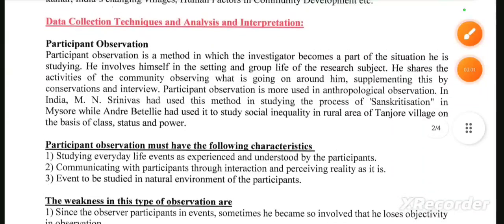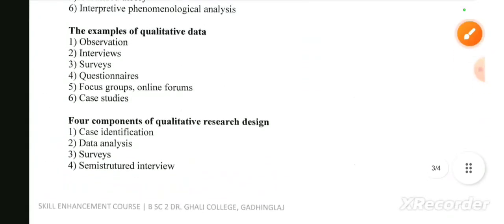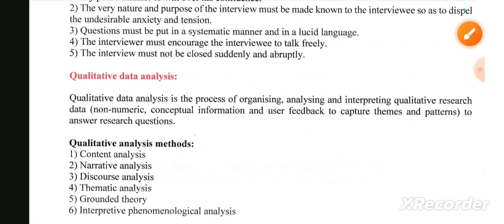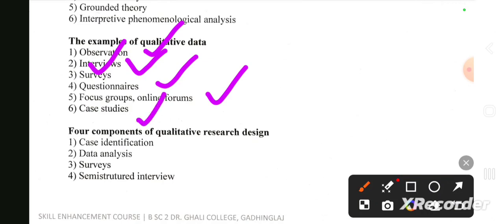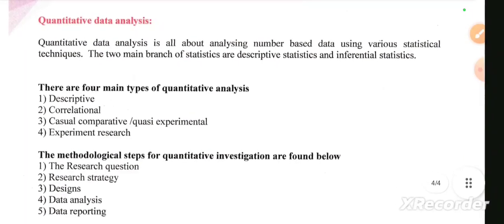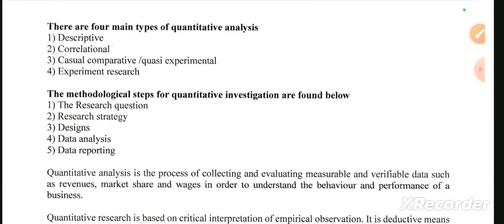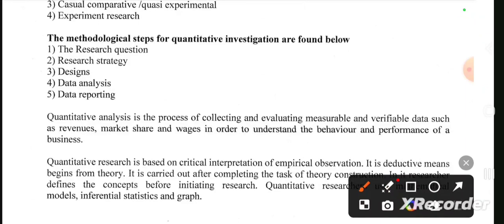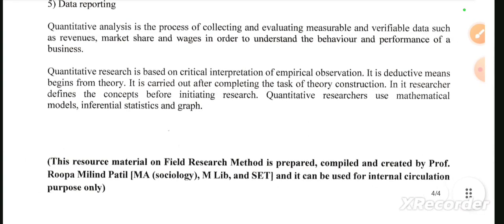field research method - 4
In this video, I have discussed data analysis techniques for field research method.